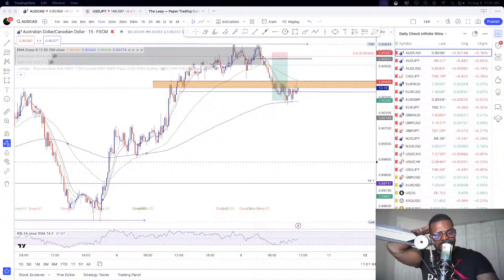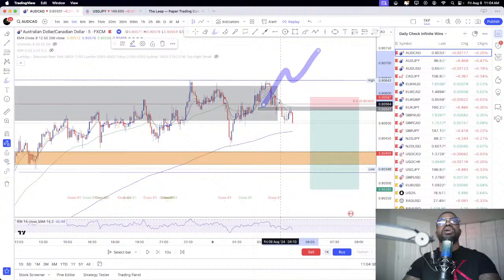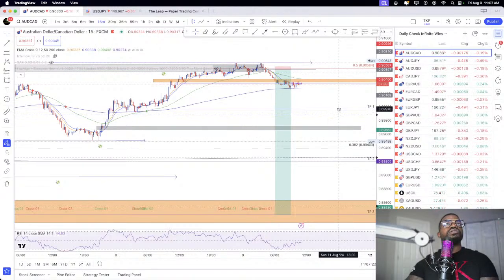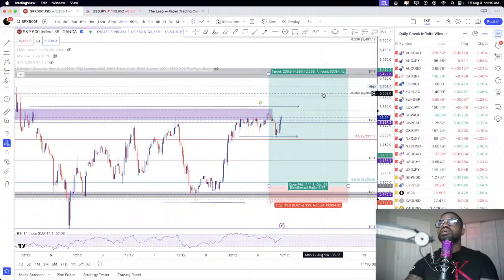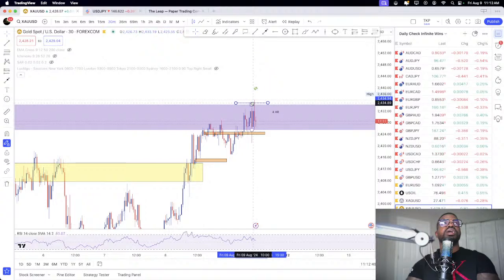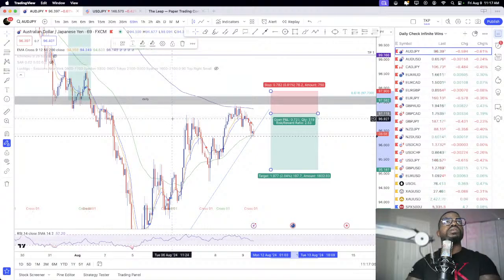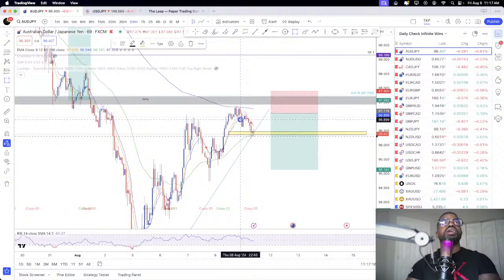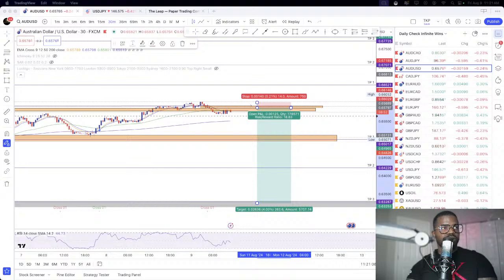How to trade Forex (Learn What NOT To Do When Trading!!!)